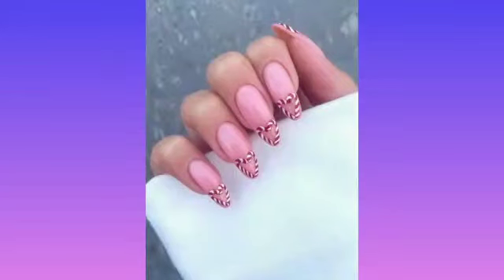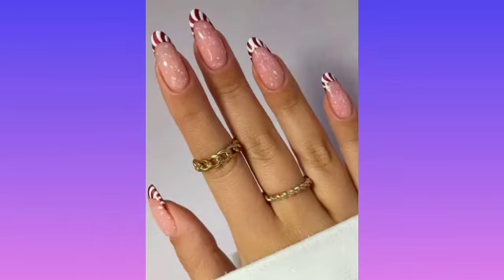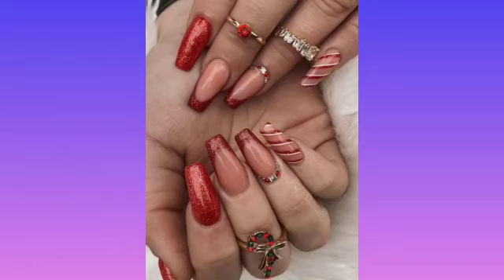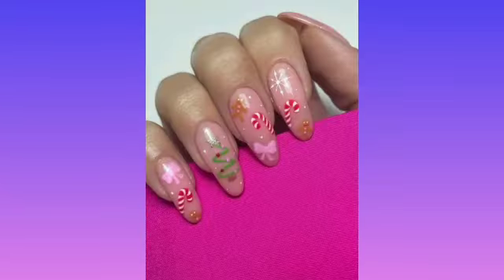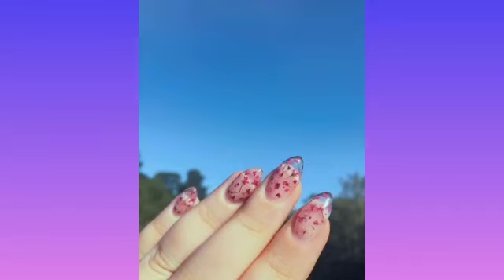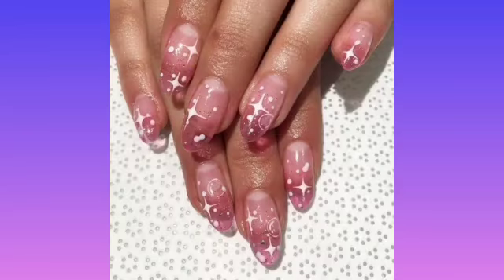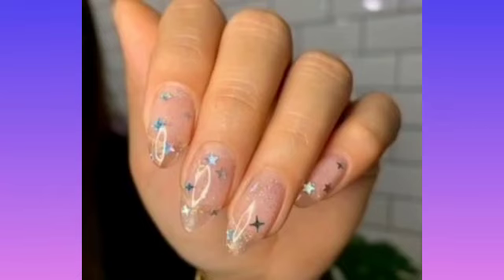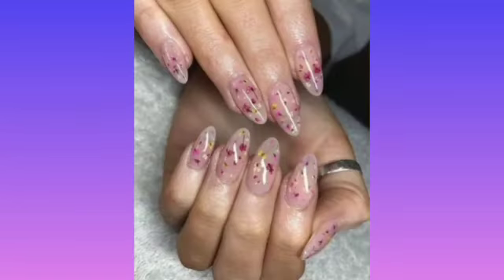25 + Most Trending Nail Art Design 2023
winter nail
christmas nail acrylic
nail design
new year nail
simple christmas nail
christmas nail design
winter nail 2022
red nail
nail acrylic
acrylic nail
holiday nail
nail ideas
nail inspo
trendy nail
white nail
gel nail
xmas nail
christmas gel nail
black nail
simple winter nail short
christmas nail art
nail 2022